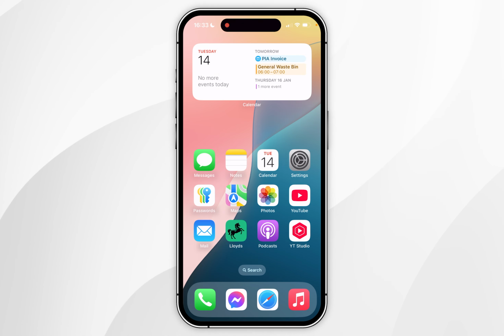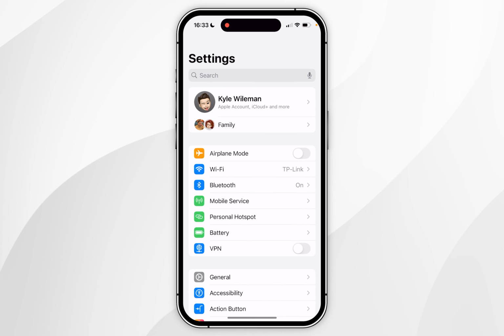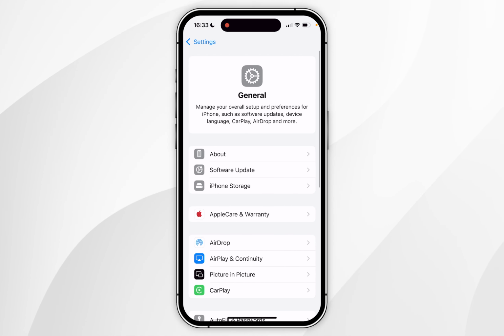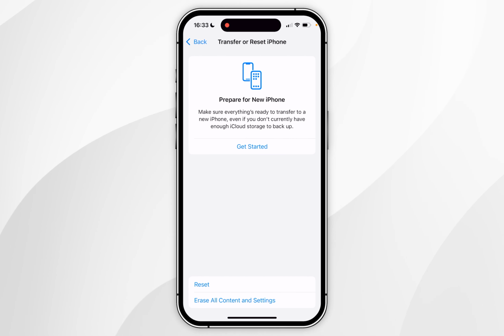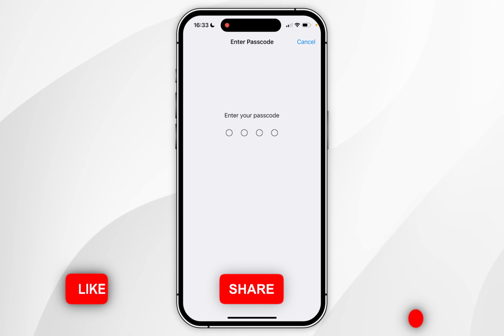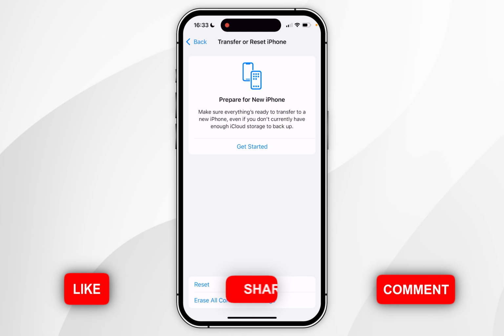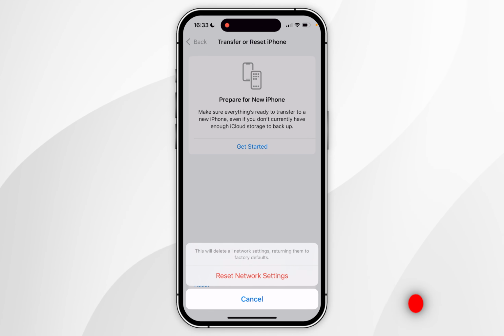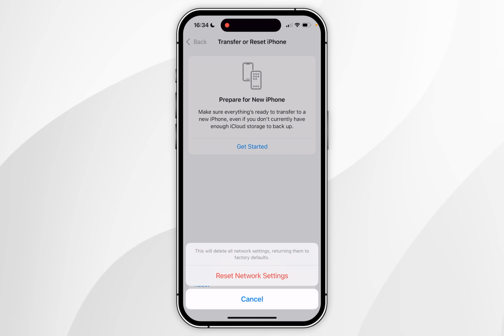How To Reset Network Settings On iPhone | Easy Guide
Today, you will successfully learn how to reset all network settings on your iPhone to factory defaults. Resetting your iPhone’s network settings resolves connectivity issues by restoring default Wi-Fi, Bluetooth, VPN, and mobile network configurations, eliminating glitches or conflicts, and ensuring a fresh start for smoother performance and stable connections.